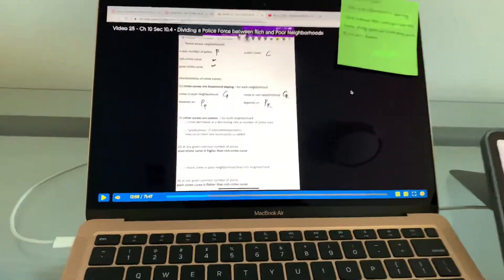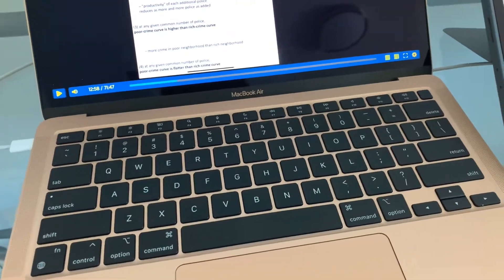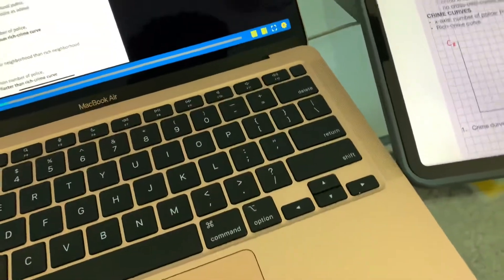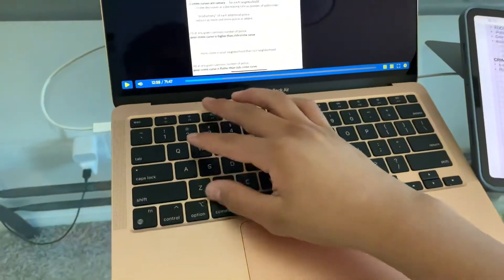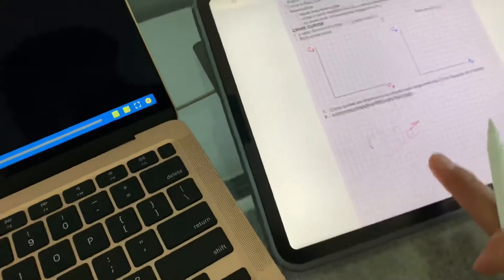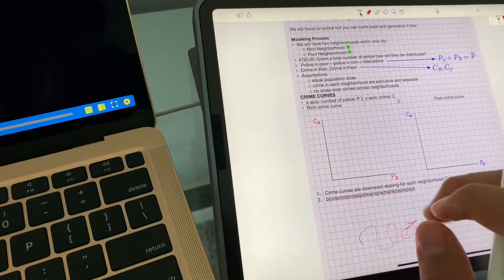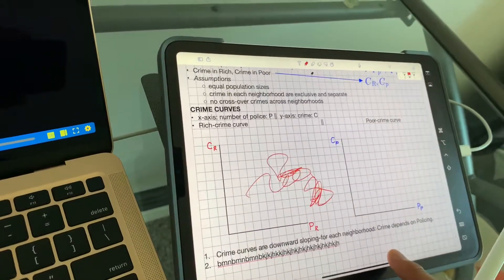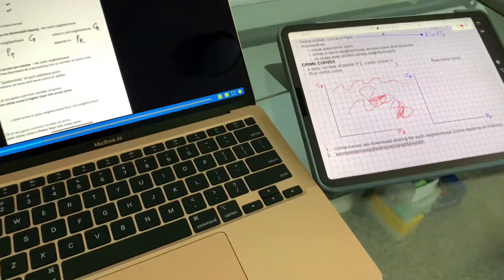Notability Action on Sidecar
Using Notability with side car.